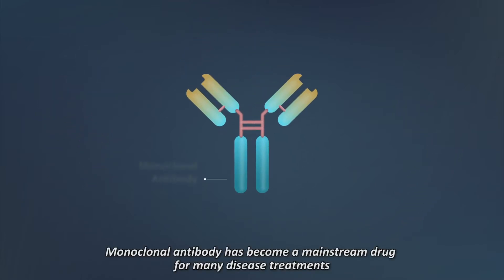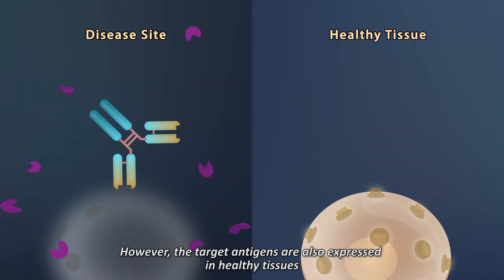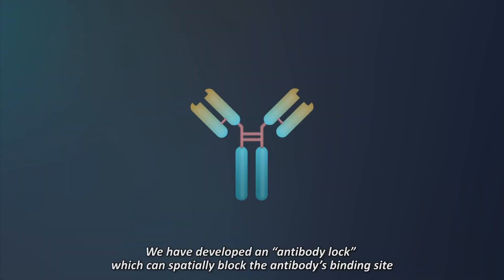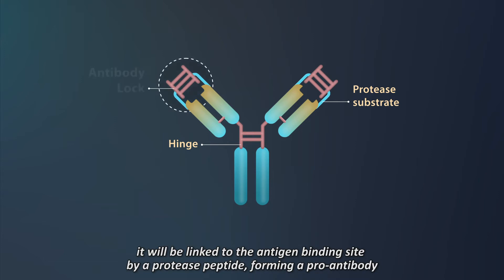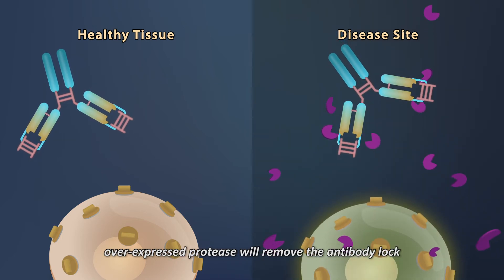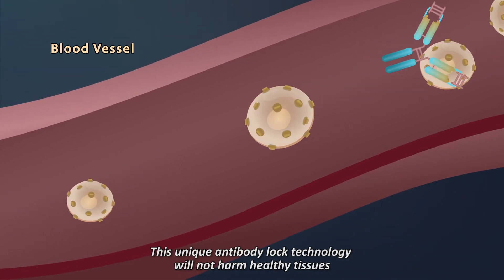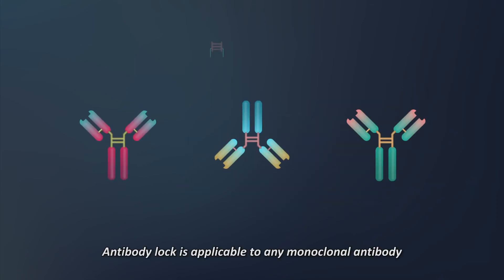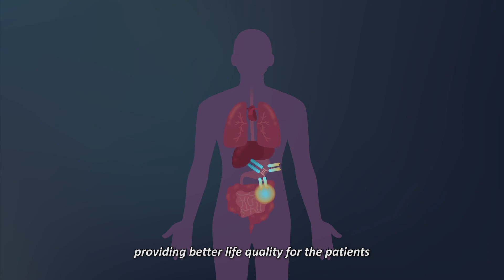KMU-Universal Antibody Lock